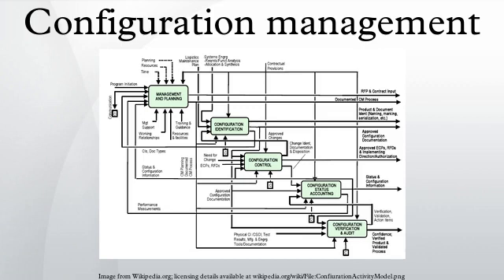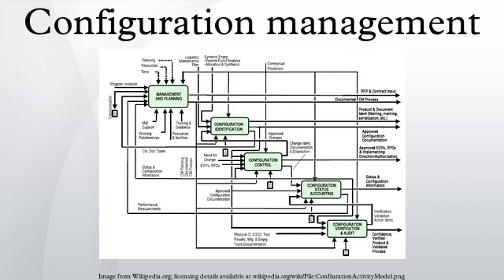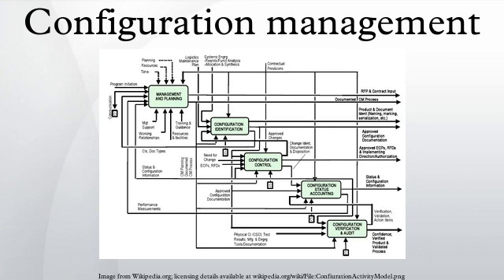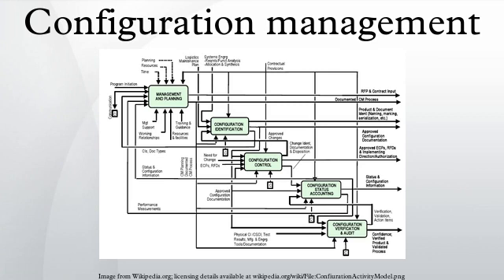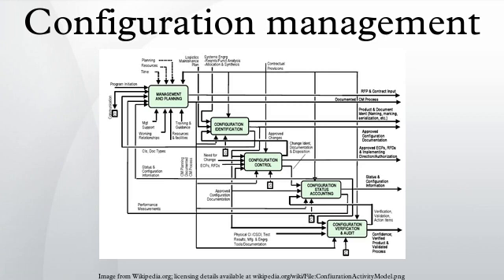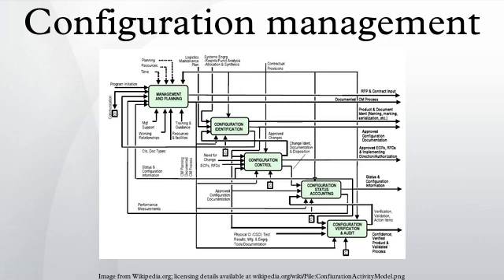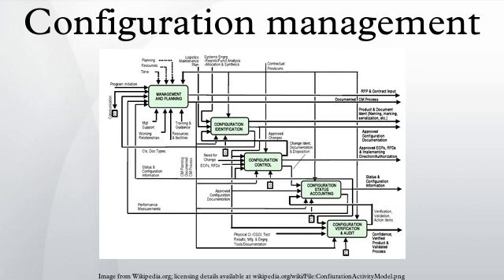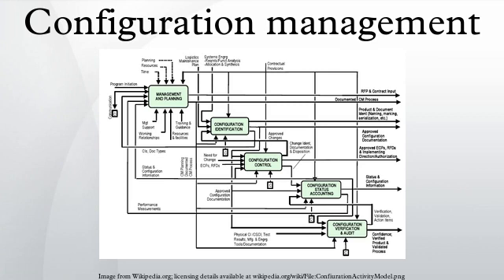Configuration management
Configuration management (CM) is a systems engineering process for establishing and maintaining consistency of a product's performance, functional and physical attributes with its requirements, design and operational information throughout its life. The CM process is widely used by military engineering organizations to manage complex systems, such as weapon systems, vehicles, and information systems. Outside the military, the CM process is also used with IT service management as defined by ITIL, resp. ISO/IEC 20000, and with other domain models in the civil engineering and other industrial engineering segments such as roads, bridges, canals, dams, and buildings.